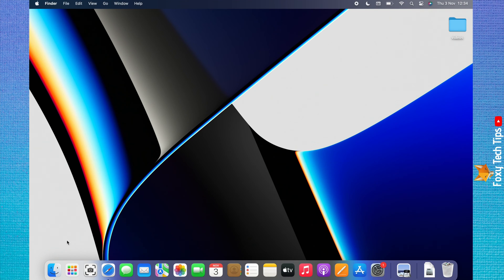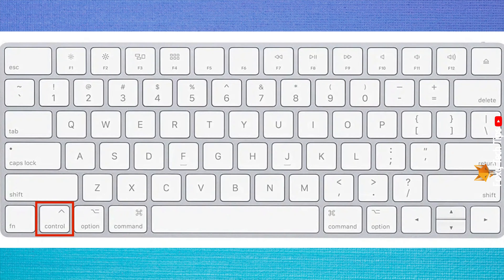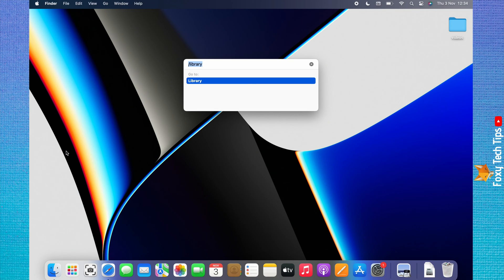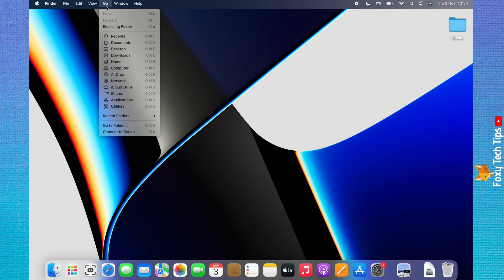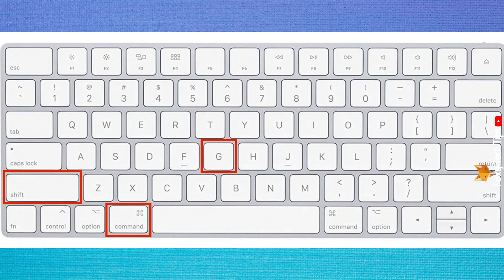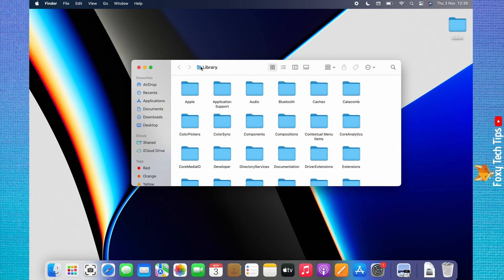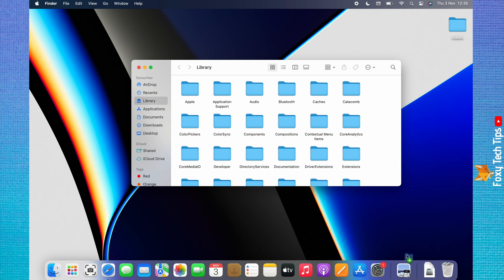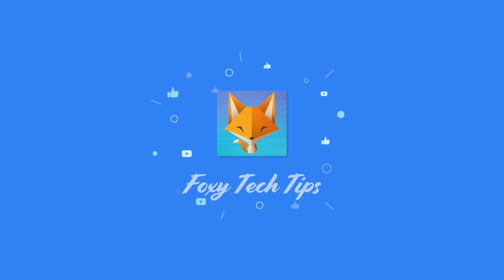How To Access The Library Folder On Mac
Easy to follow tutorial on locating the library folder on Mac OS. Are you wondering how to find the library folder on your Macbook or Mac! In this video I'll show you exactly how to access the Library folder on Mac!

Steps:

- There are a few ways to access the library, the first is to press the ‘control key’ on your keyboard while clicking on finder, if you have secondary click enabled then you can use secondary click on finder instead.

- Choose ‘go to folder’ from the menu that appears.

- Type ‘/library’ into the search bar and hit ‘enter’.

- You will be brought to the library folder.

- Another way to get there is to go to the desktop and click ‘go’ from the top left menu.

- You can also get to the library with a keyboard shortcut, from the desktop, press the ‘shift’, ‘command’, and ‘G’ keys simultaneously and you will be brought to the search bar, type ‘/library’ and hit enter.

- If you use the library frequently and want an easier way to get to it, you can click on ‘library’ at the top and then drag and drop the folder icon to the left of it into your favorites.

- The line shows where the library will be positioned in favorites.

- It is also possible to drag the folder icon into the doc to add the library to your doc.